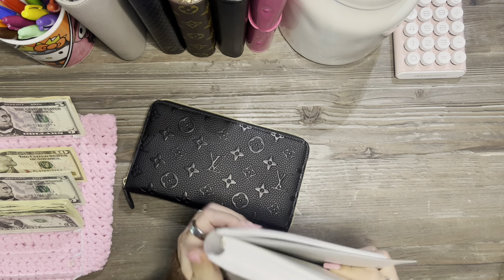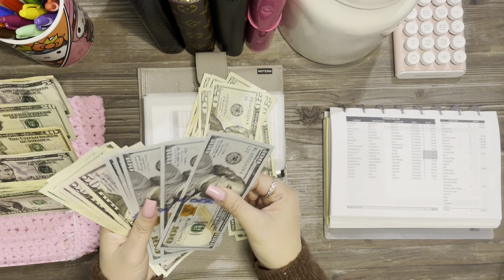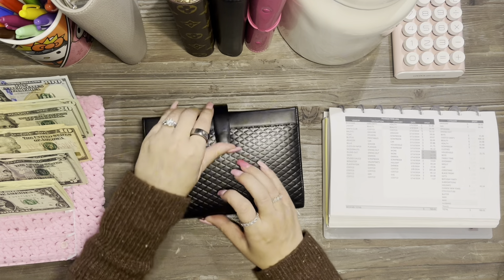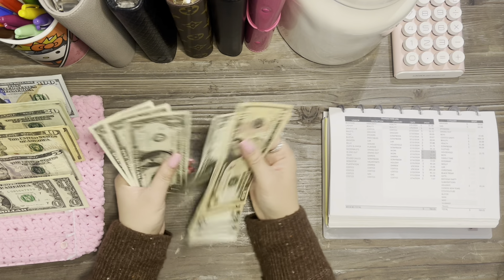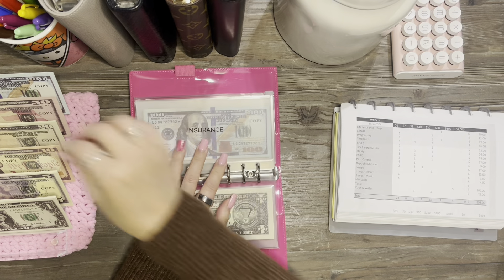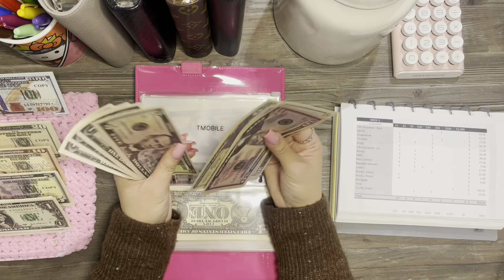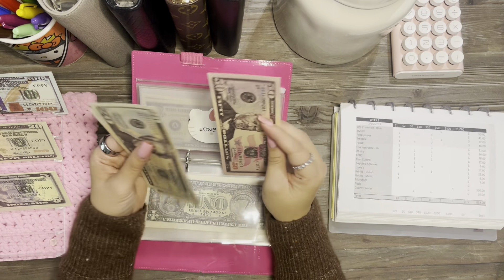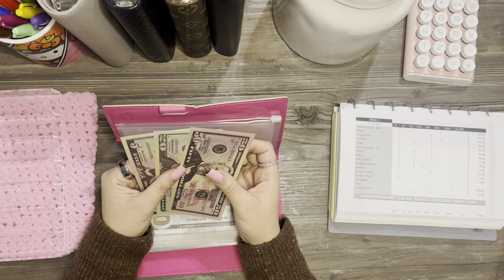Cash UnStuffing Envelopes and Sinking Funds | February | Paycheck # 2 | 2024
Hello! Glad you are here to share my journey with cash envelopes. I will be cash unstuffing from February Paycheck #2 and stuffing my February Bill #3. I hope you guys enjoy it ! 😊

Leave a comment because I would love to chat with you guys!

Come save money on Fetch with me!

Soul Mama

A6 Moterm
A6 Pink
A6 Cash Envelopes
A7 Cash Envelopes - made them myself
Place Holder
Cash Tray
Smaller Cash Tray
Display Case Tray
Tracker - I made it myself
Pink Calculator
100 Savings Challenge Box - I made it myself
Pink Planner Holder - I bought it a long time ago so I do not remember where I got it from.